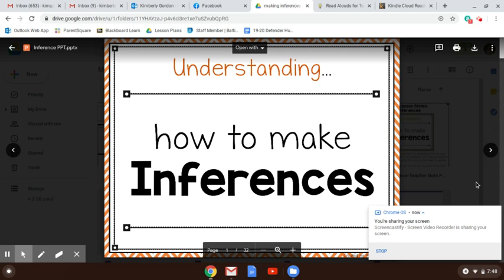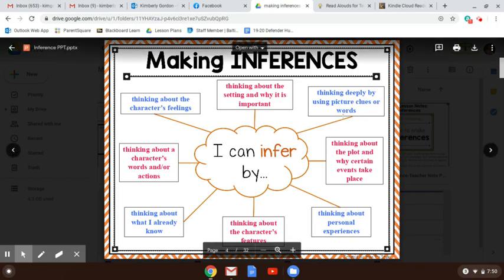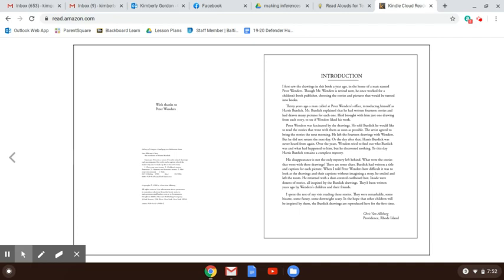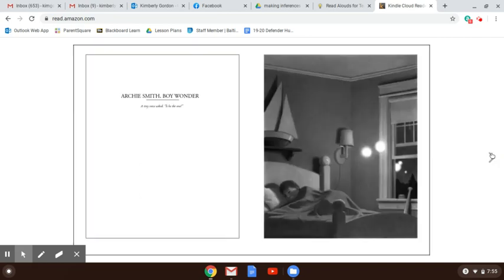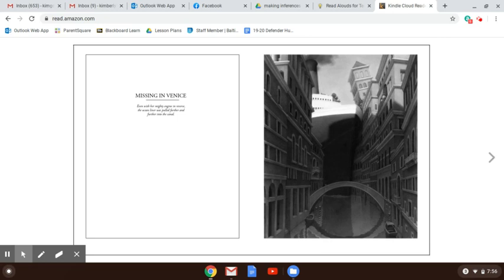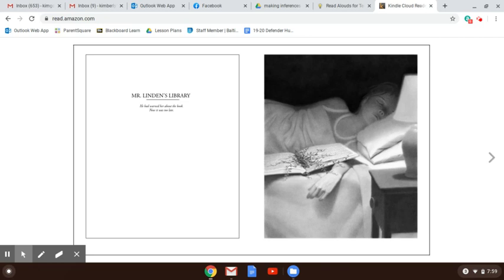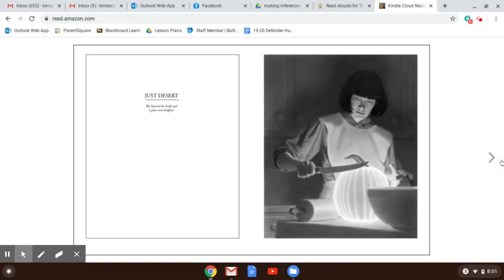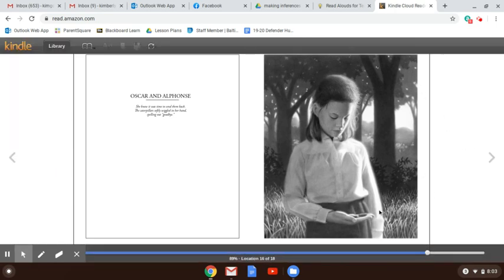making inferences read aloud